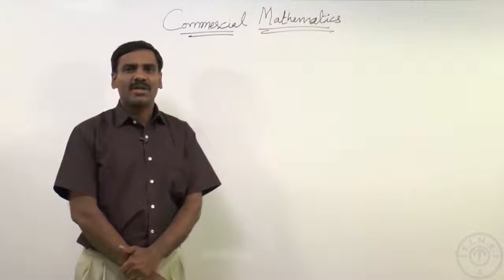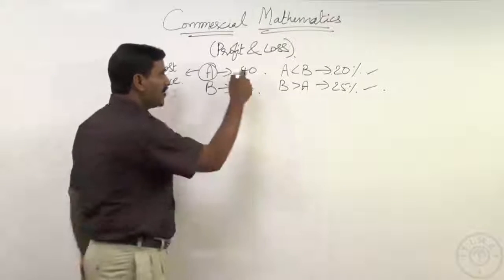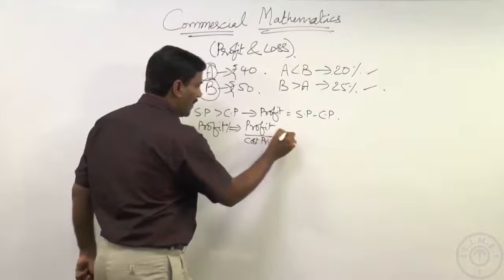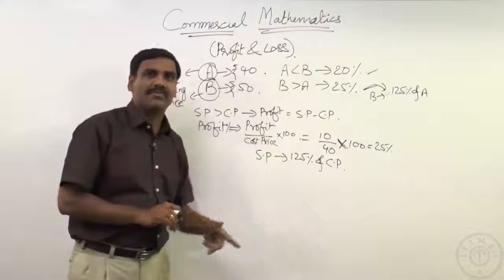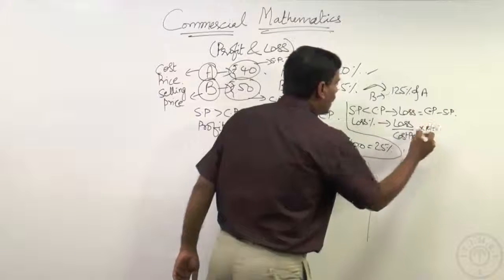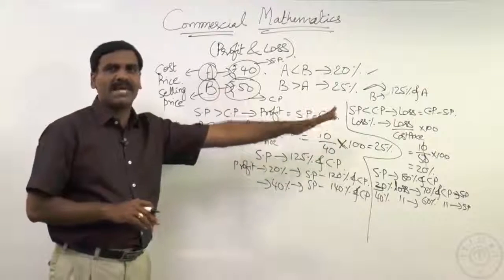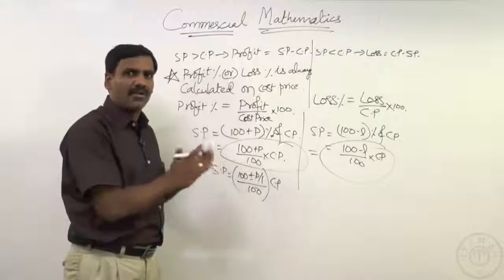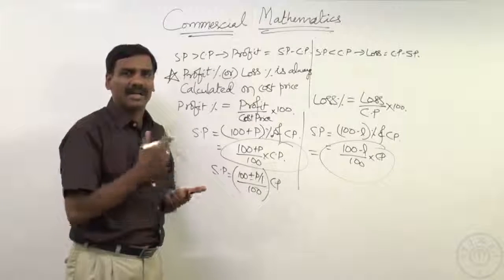Profit & Loss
The price at which an article purchased is called the Cost Price CP
The price at which an article sold is called the Selling Price SP